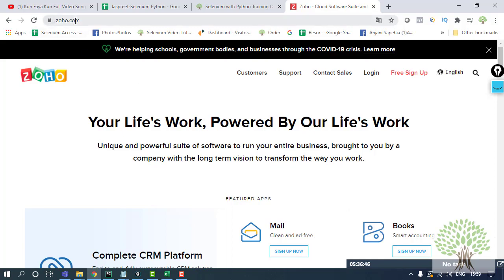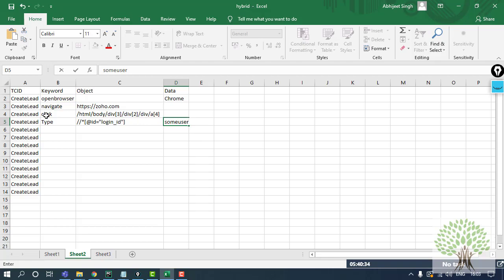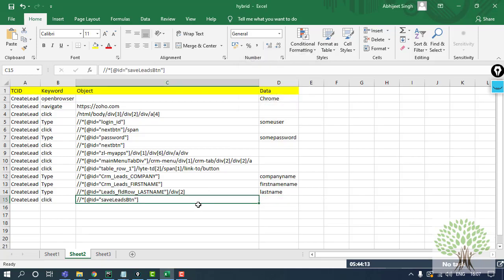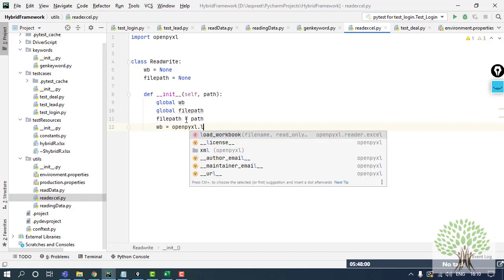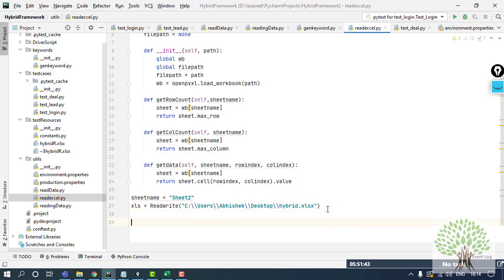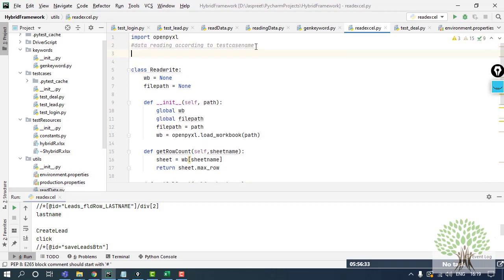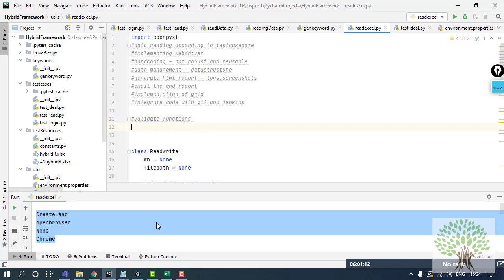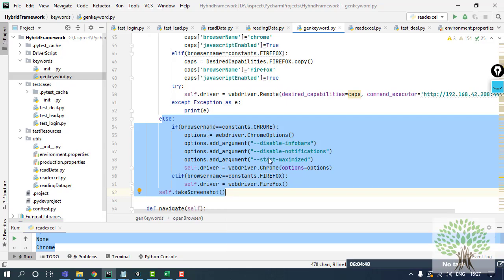Overview of Hybrid Framework | Whizdom Trainings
This video covers Selenium with Hybrid Framework
It talks about goals to consider when building the selenium hybrid framework
Selenium Hybrid framework can be used to automate test cases and achieve the following goals:

Multiple Test cases - batch run(serially and Parallel)
Optionally run test cases
Selenium Sample project
Report generation - HTML
Logs, Screenshots
Generic and application keywords
Data - XLS, JSON, YAML, Properties
Keyword Driven framework in selenium webdriver code with example
Re-usability in framework, easy to change
Implement Selenium GRID
Jenkins and GitHub Integration
Selenium Hybrid framework tutorial and many more .